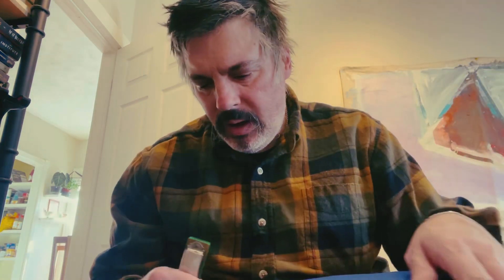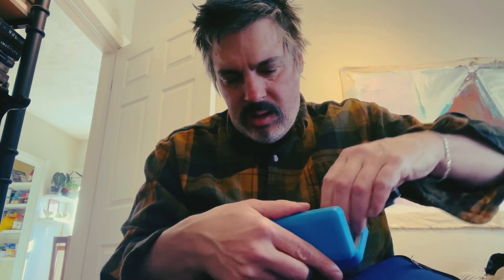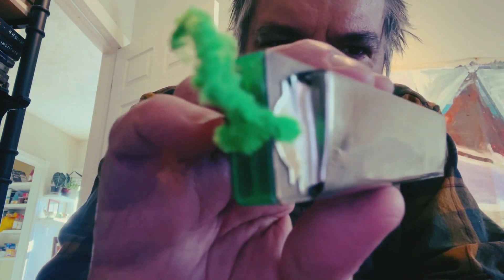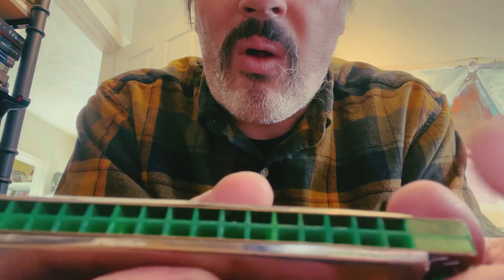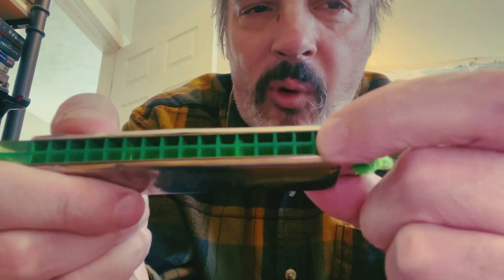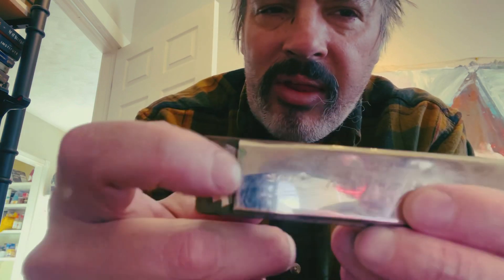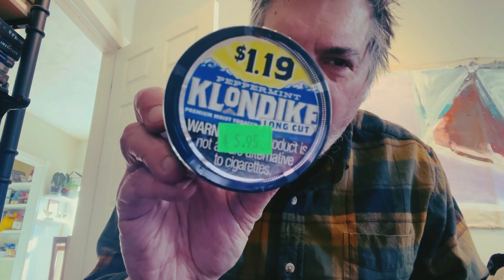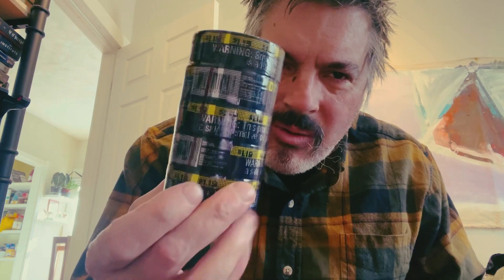Thursday Stuff and Things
Hey everyone…here’s a pretty random vlog where I talk about an old tremolo harmonica I just found whilst cleaning up my room…a 32 hole Victory, made in China, acquired from a bag of harmonicas given to me by my old friend Anne Ryan as partial payment for writing and performing music with her on one of many shows we did together in the 90’s. I also talk about some dippin’ tabbacy that Hilary very kindly sent me (I hadn’t had a dip in 2 weeks until this morning 🙀) and show you what my next 3 dip review videos are gonna be all aboot,  and I tell a story about some gear I had, many years ago. Be well and God bless everyone🙏😎👍